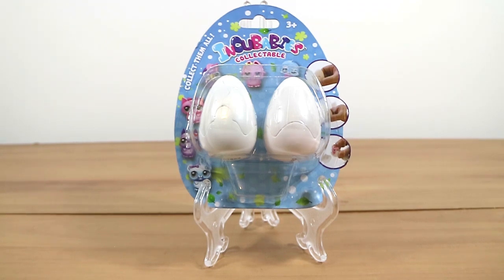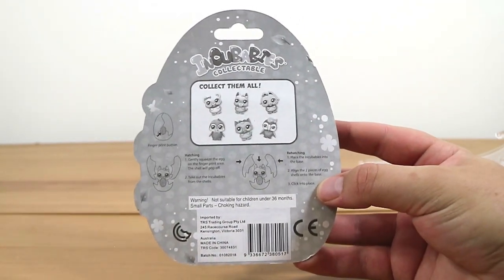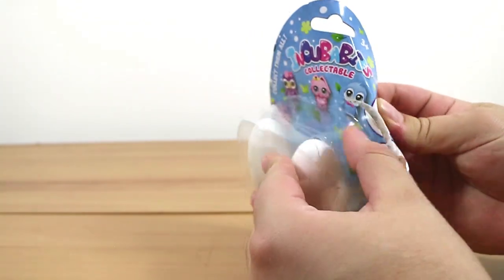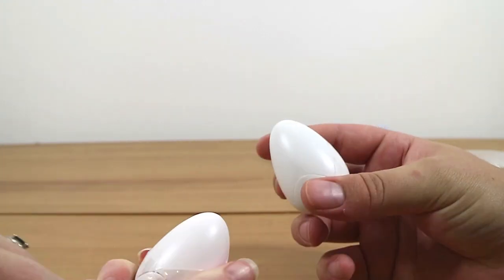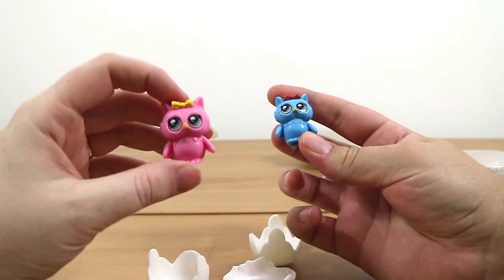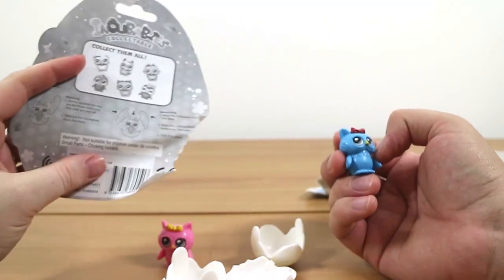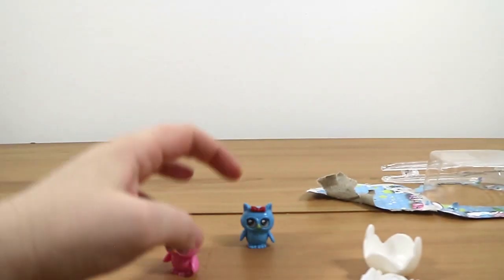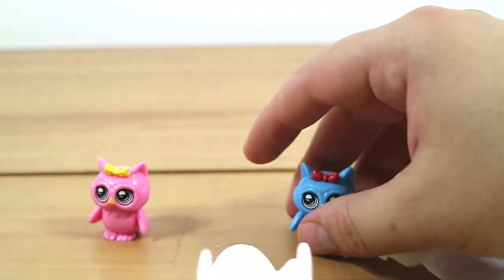Incubabies Collectable Mystery Eggs Opening! Toy Surprises | Birdew Reviews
We open some Incubabies which remind us of Hatchimals to see what toys are inside.